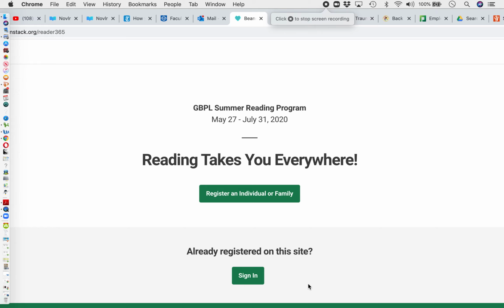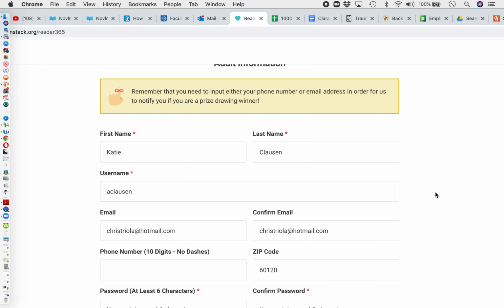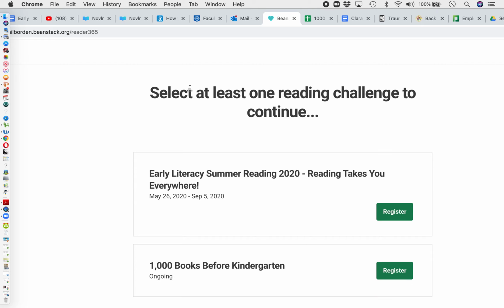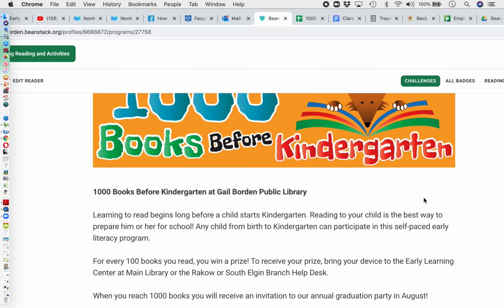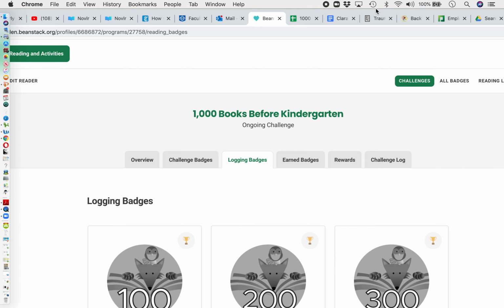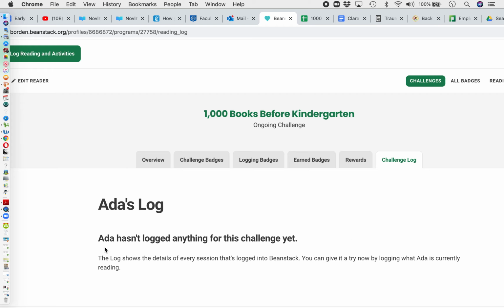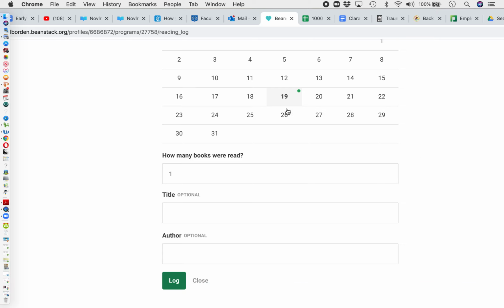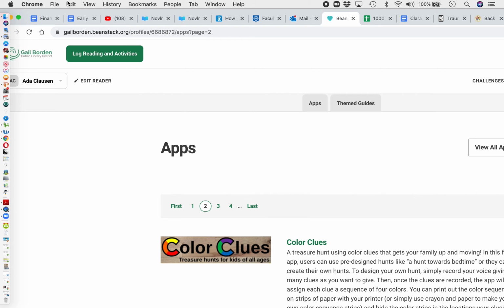1000 Books Before Kindergarten Beanstack Training- Customer Side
Learn how to register a customer for 1000 Books Before Kindergarten on Beanstack, and see how the log looks on the customer side.